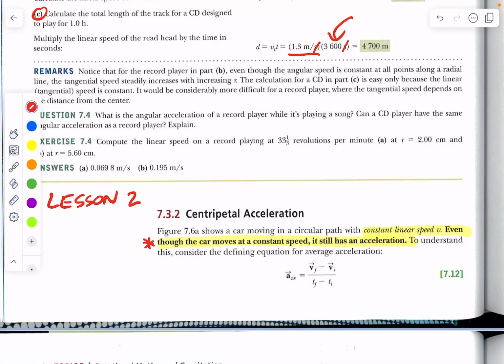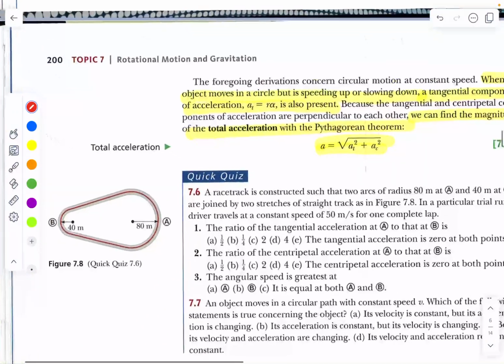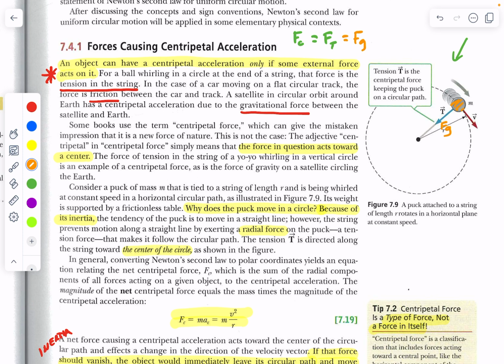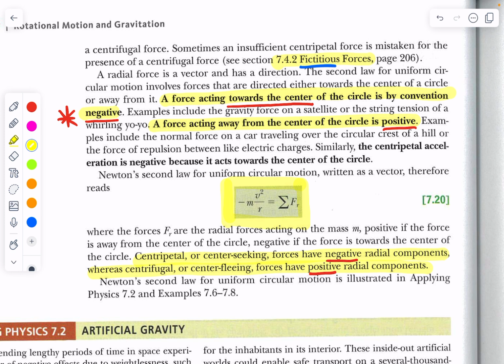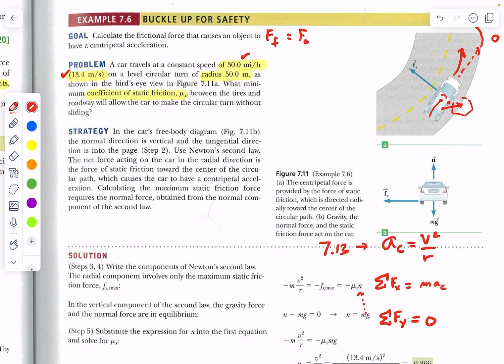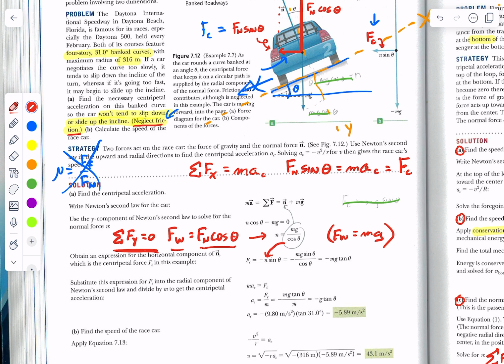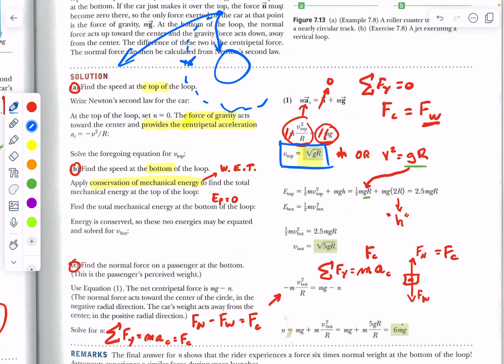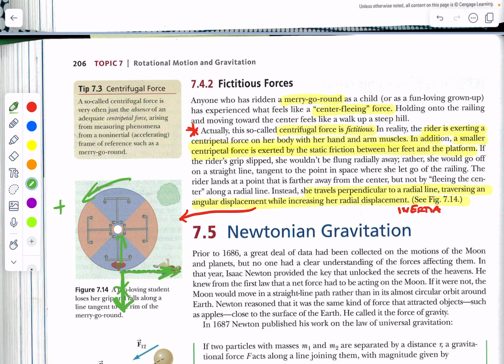APP c7 lesson2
Centripetal acceleration, centripetal force